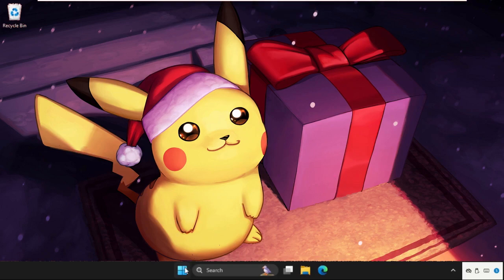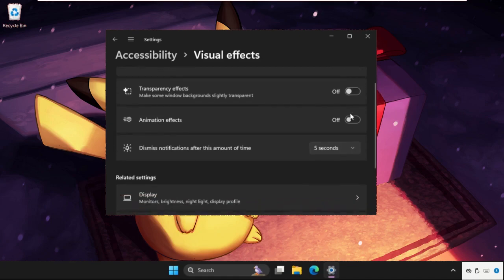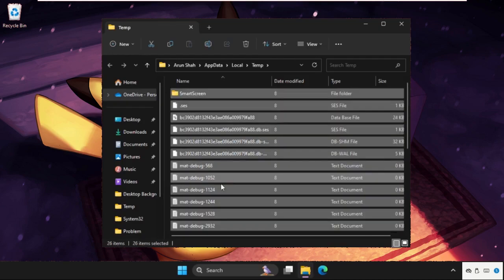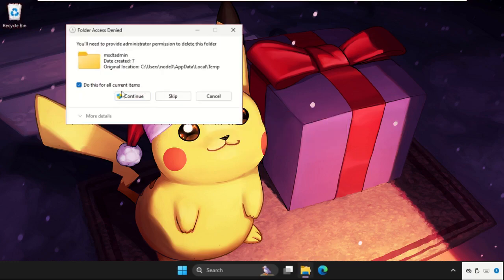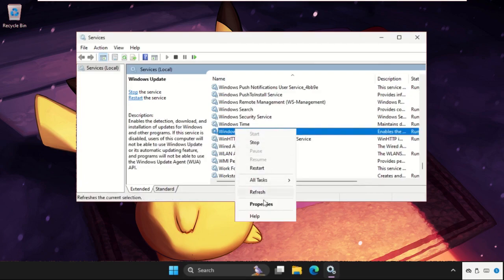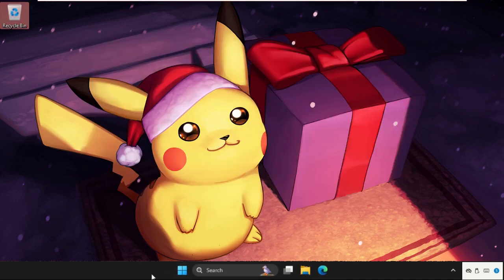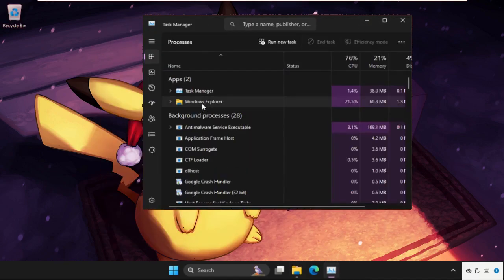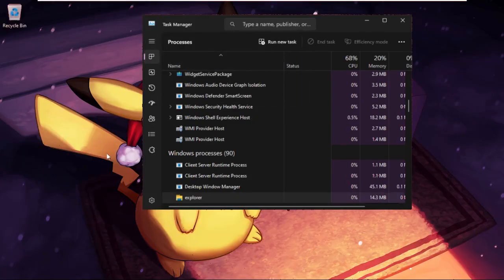Windows 11 Lagging and Slow Problem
How to Fix Windows 11 Lagging and Slow Problem
This video will show you How to Fix Windows 11 Lagging and Slow Problem
Multiple causes may be at blame for the "Windows 11 lagging and slow" issue. First off, the machine might not meet hardware requirements because Windows 11 has more stringent minimum needs than its predecessors. A computer may run poorly and be sluggish if it has insufficient RAM, an inadequate processor, or an incompatible graphics card.
The second potential cause is out-of-date or unsuitable device drivers. Drivers that are not Windows 11-optimized can result in conflicts and slow down the system.
So, lets learn How to Fix Windows 11 Lagging and Slow Problem